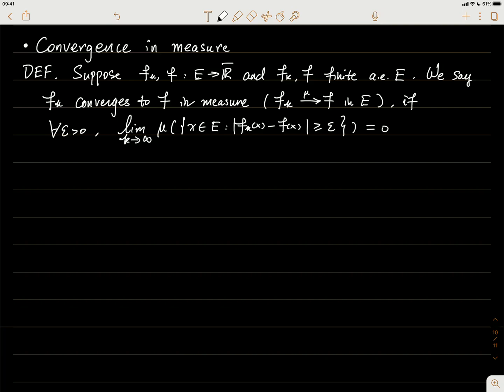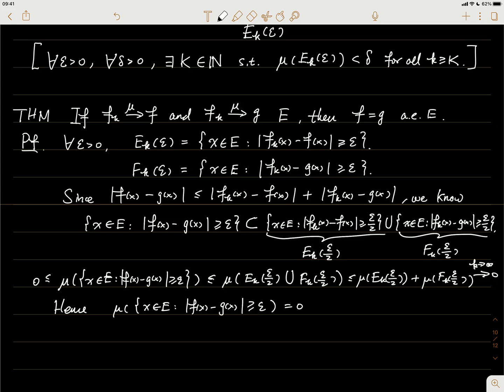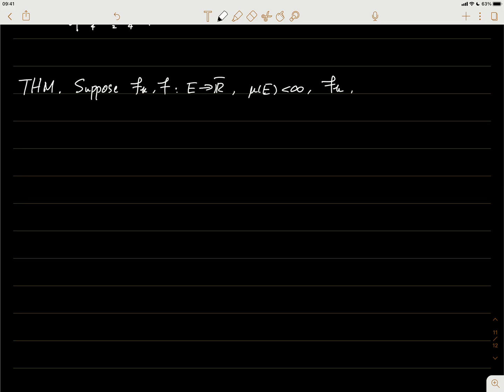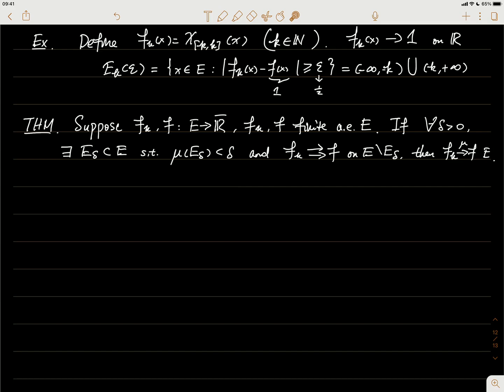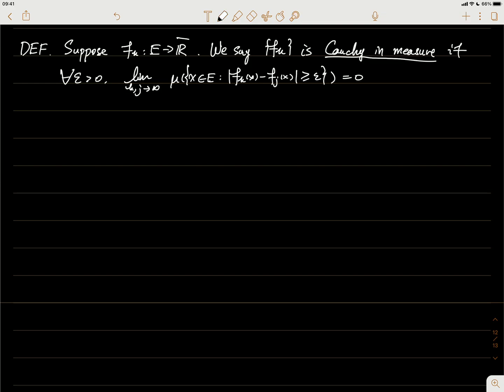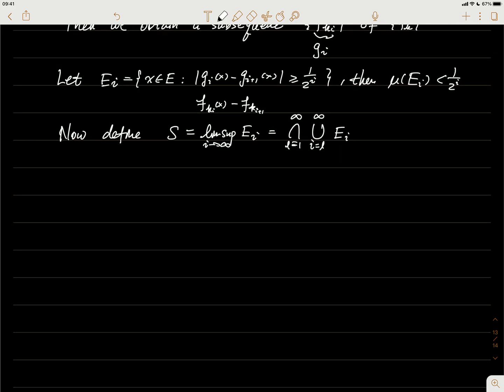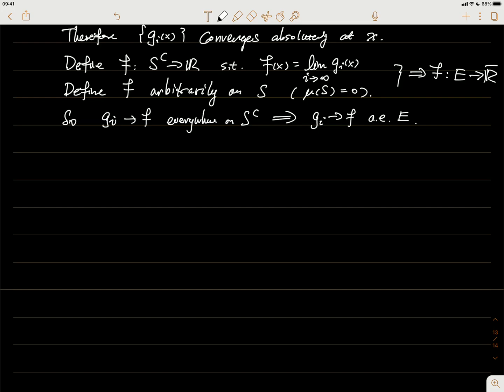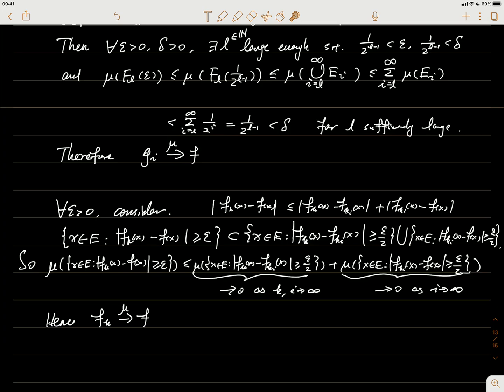Lecture 10 - Convergence in measure